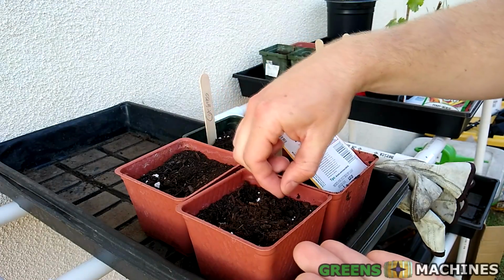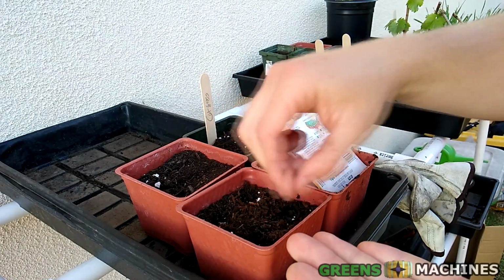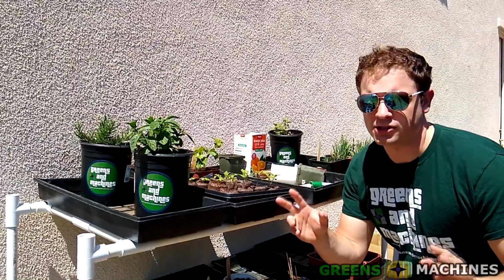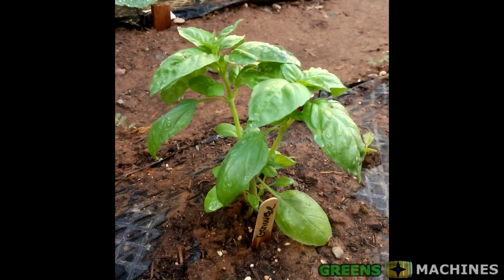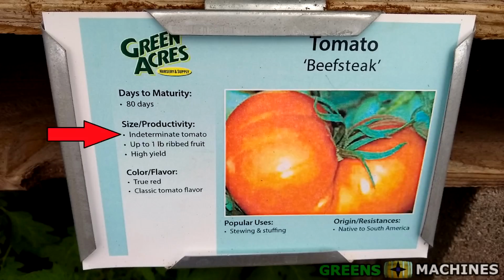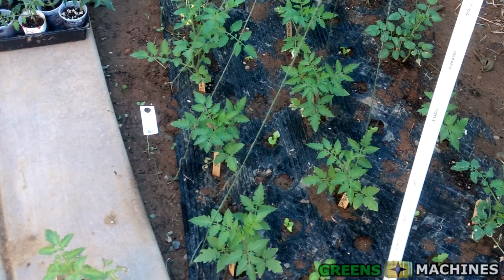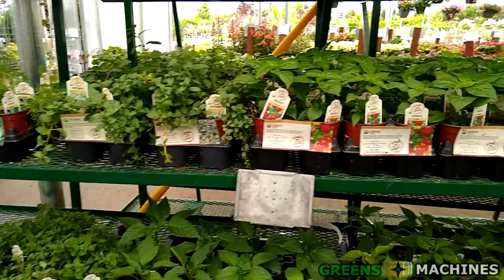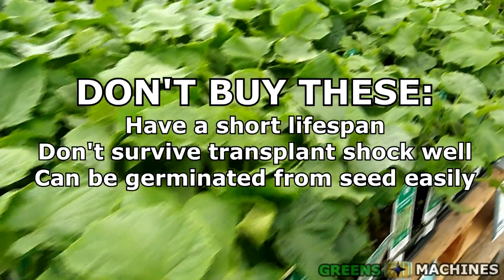Here's Which Vegetables You Should Buy from a Garden Center | Container Gardening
In this video, you will learn which vegetable starts and herbs are the best to buy from a garden center or plant nursery and which aren't worth it. Choose the perfect vegetables and herbs for your container garden.

Credits to DJ Petesake for the music in this video. Visit his channel:

for more gardening content